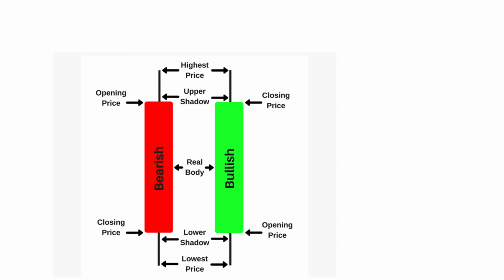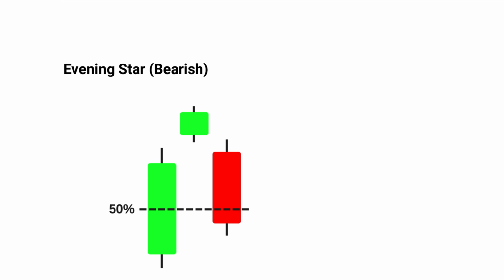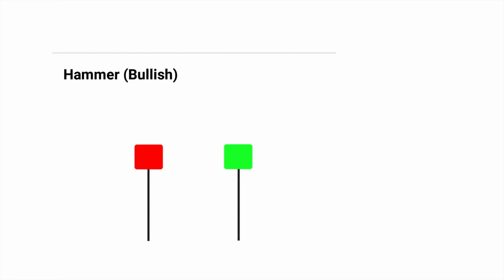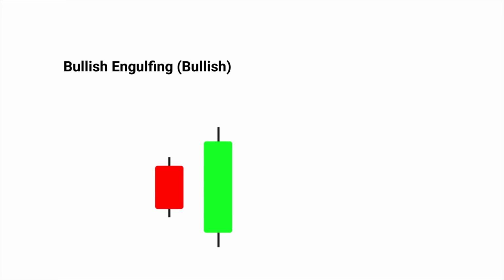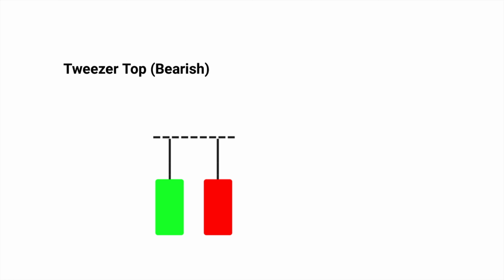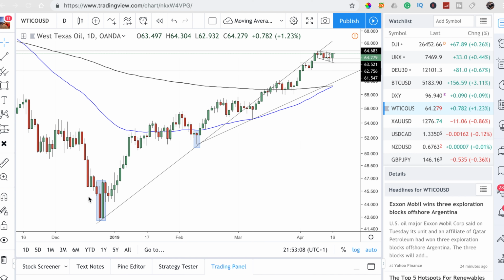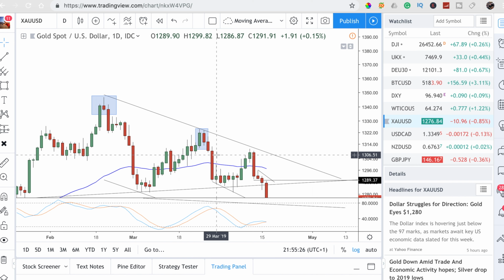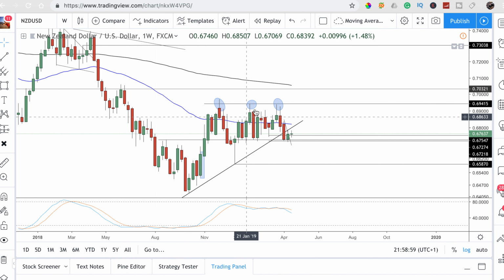Forex Candlestick Patterns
Forex Candlestick Pattern Education Video

As part of my online forex course, you can watch this video on the best candlestick patterns to trade.

One important aspect of trading is not to get caught up to much on the system, it makes about 20% of your strategy. Focus on the remaining 80%

Psychology,
Emotions,
Discipline,
Risk and Money management

Control those and you will be successful

You can get the whole course for free by visiting my

If you enjoyed this video... LIKE/SHARE/COMMENT...

- I'm not a financial advisor, attorney, or tax professional, and nothing I say is meant to be a recommendation to buy or sell any financial instrument. Do your own due diligence, and take 100% responsibility for your financial decisions.
- I will NEVER ask you to send me money to trade for you, directly buy or sell cryptocurrencies from you, or pump a specific market. Please report any suspicious emails or fake social media profiles claiming to be me.
- Trading and investing are risky! Don't invest money you can't afford to lose, because many traders and investors lose money. There are no guarantees or certainties in trading.